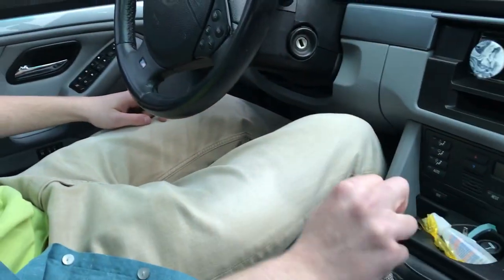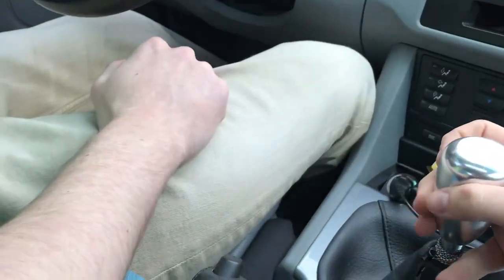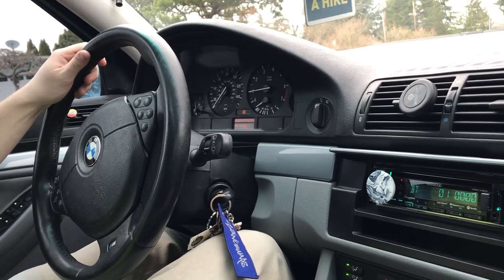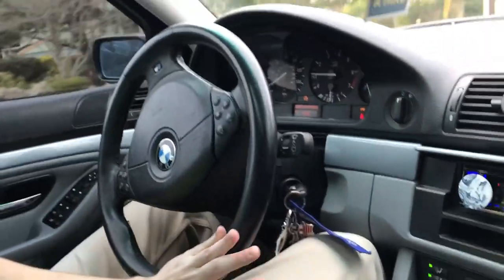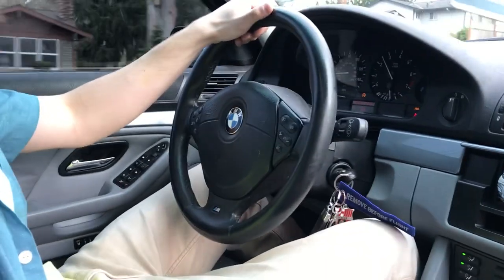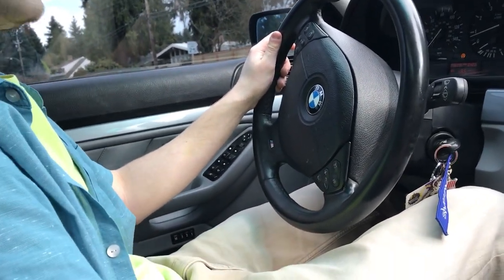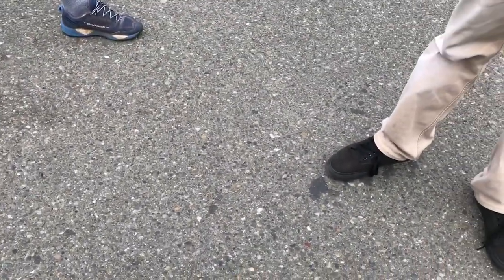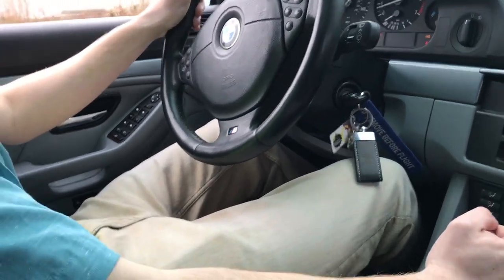Friend tries to learn how to drive stick! [GONE WRONG]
This dude cant learn anything lmao, ITS A JOKE Dennis you did good for your first run. I shoula explained some things better, next time.

Also i dont know how a tranny works, dont hate on me.